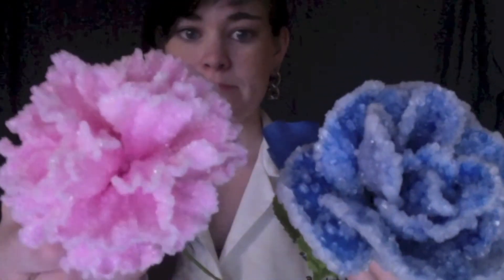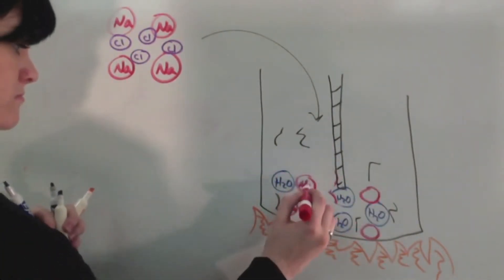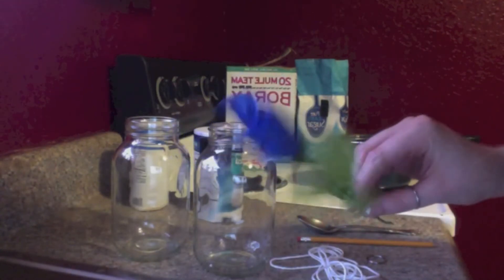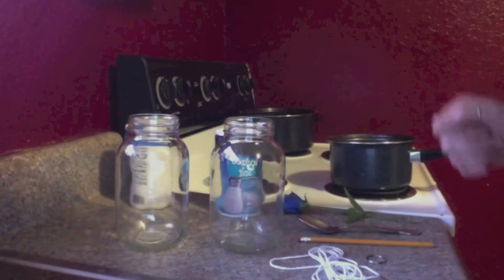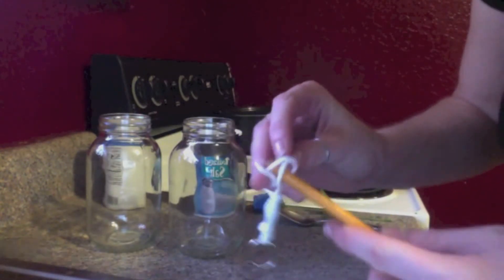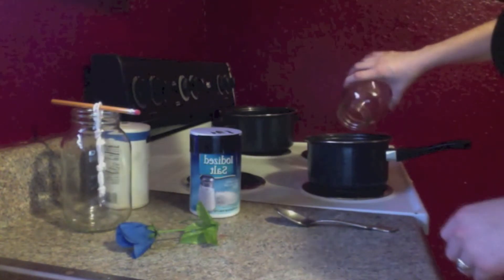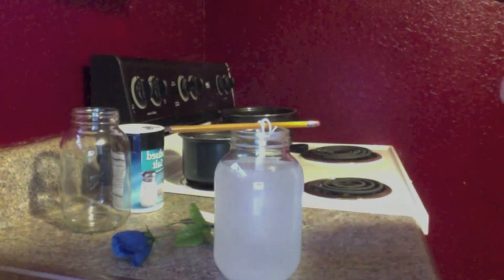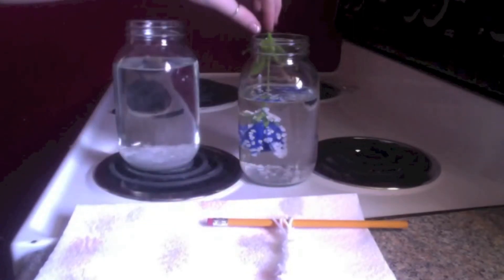Crystallization: How To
How to crystallize salt, borax and sugar in your kitchen.